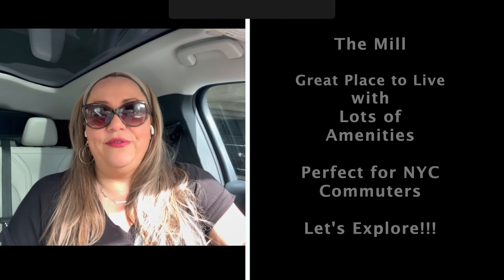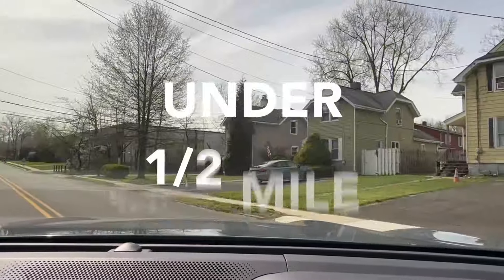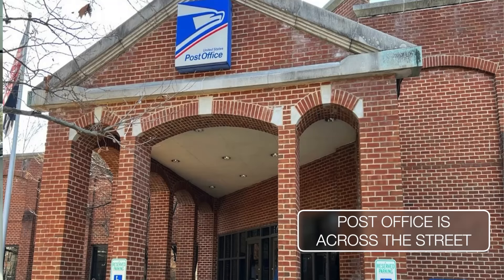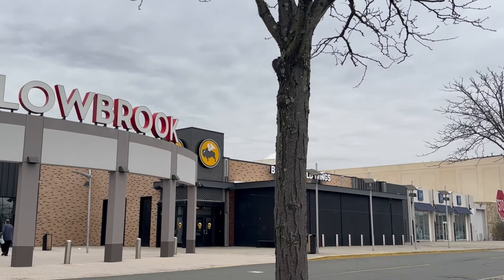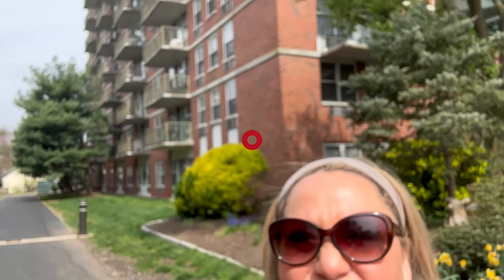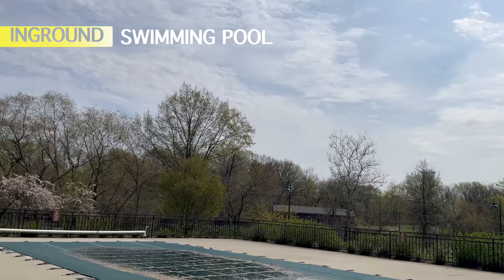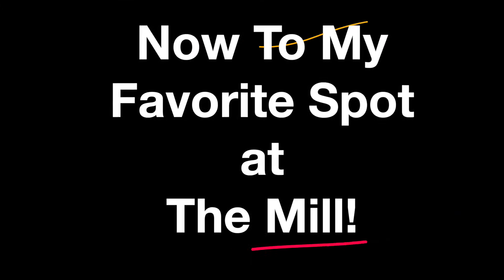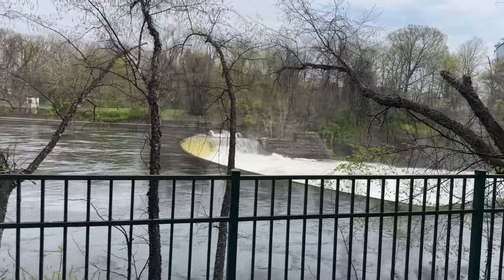Amazing Home In The Mill at Little Falls - Must See Condo for Sale in NJ | Property For Sale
Are you thinking about moving to a place where it's easy to commute into New York City? Let’s explore Little Falls today!

Pretty Views and Modern Comforts in The Mill
2 bedrooms, 2 baths
California Walk-in-Closets
Easy, minimal maintenance living
Many community amenities: Tennis Courts, Pool, Gym, and much more!

This stylish two-bedroom condo is beautifully situated in The Mill, a luxurious community filled with amenities including a pool and gym. Enjoy the serene river and bridge views from the balcony and spacious rooms decorated in neutral tones. The kitchen includes a Sub-Zero fridge and sleek countertops. Both bedrooms have walk-in California closets, and the main bedroom has a private en suite bath. If convenience is key, the bus to NYC is across the street, and the Little Falls train station is just a block away.

I’d love to help you make a smooth move!
00:00 Introduction
00:19 Check Out Unit 212
01:12 Exploring areas around The Mill at Little Falls
01:24 Commuting to New York is Easy - Bus and Train
01:40 Park | Post Office | Shopping in close proximity | 5 Minutes to the Willowbrook Mall
01:56 Bibiana's Kitchen - A local favorite
02:06 Explore The Mills AMENITIES!
02:30 MY favorite part of the Mill - The Waterfalls!
02:57 Like and Subscribe | Take Down My Contact Info!
🤔Thinking of moving to New Jersey?
If you want to know everything about living in New Jersey, then subscribe▶ and tap the bell🛎 for notifications so you can be the first to know about the current market in New Jersey.😁

We get calls and emails every day from people just like you, looking for help in making their move to New Jersey and we absolutely love it.😍 Whether you are moving in 7 days or 70 days, give us a call☎, shoot us a text📝, or send us an email📨 so we can help you make a smooth move to New Jersey.